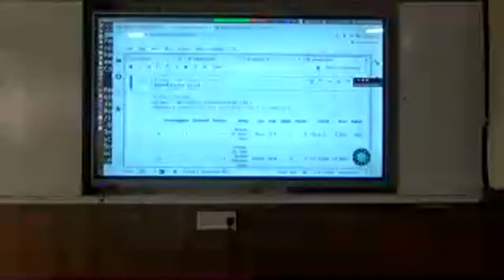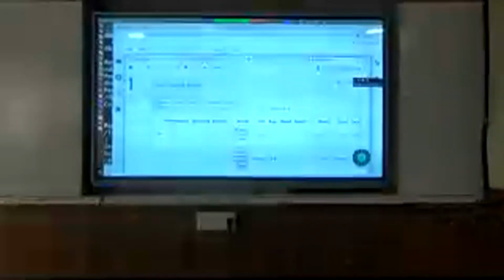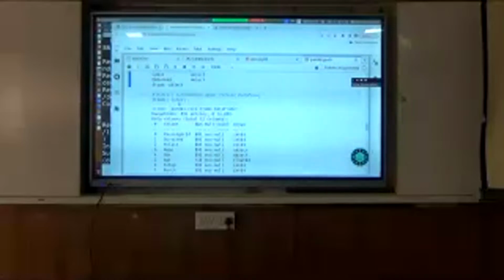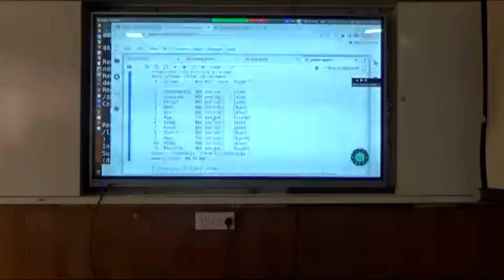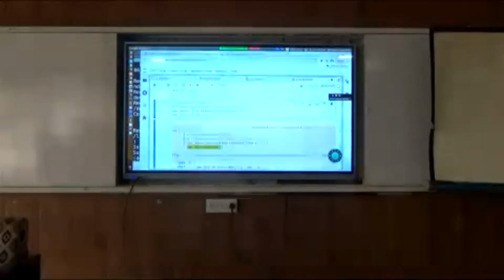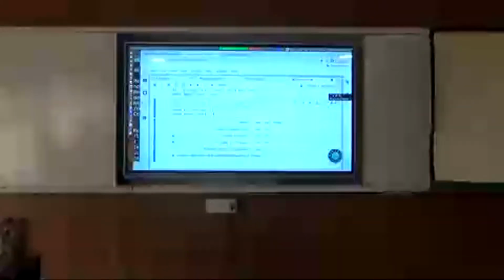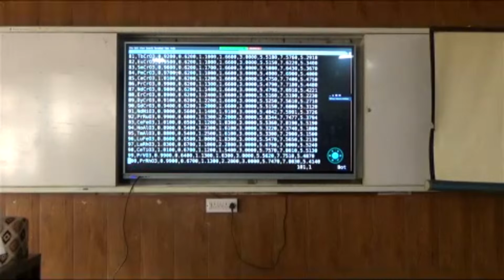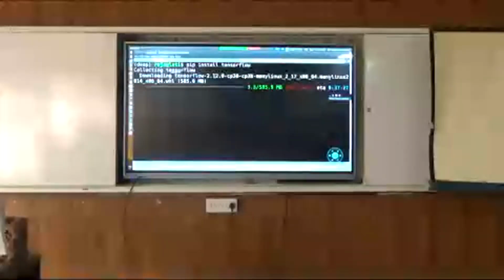NMM-20 23 : Pandas and Data Handling